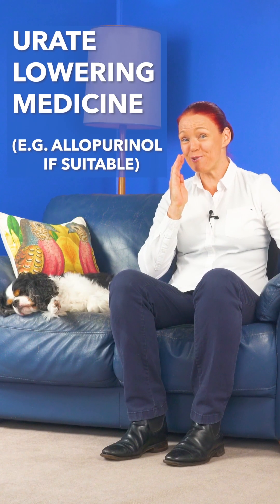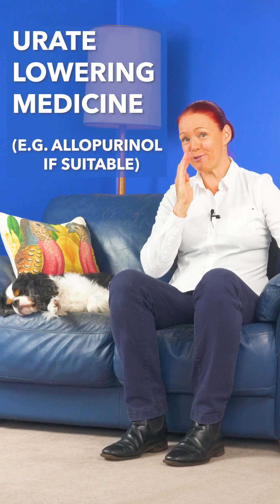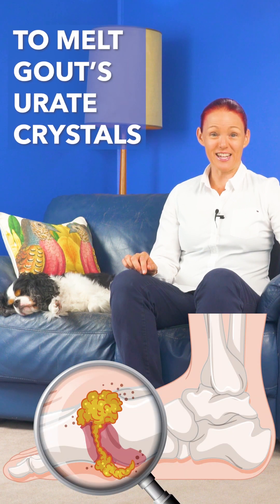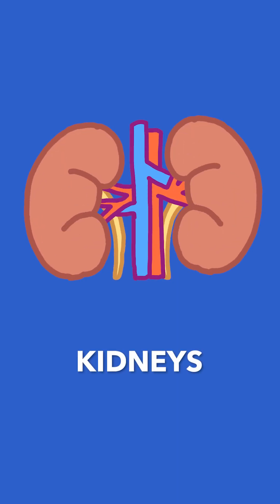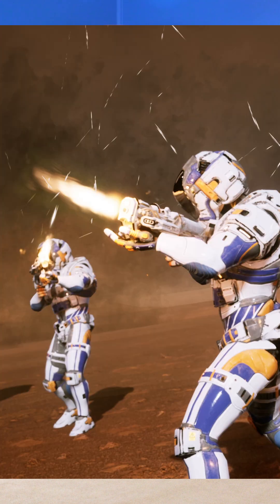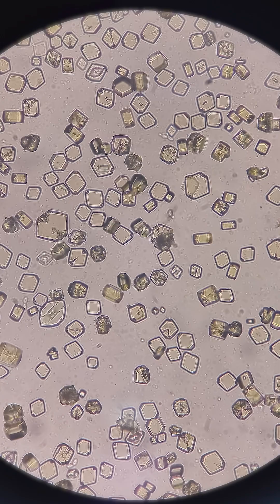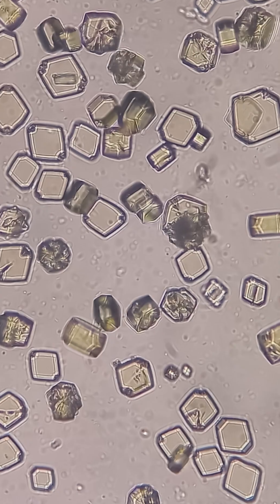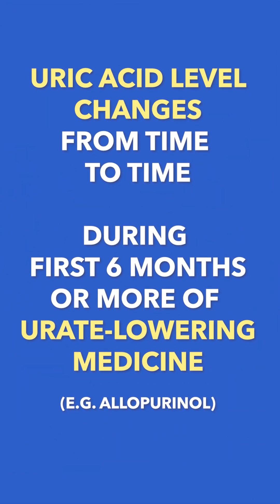Why Most People w/ Gout Need 2 Medicine Types Early On - #2/ '10 Things You May Not Know About Gout'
In this video, PHARMACIST Fi explains that 2 different types of medicines are usually needed to treat gout early on, for most people.

The main type of medicine is a 'urate-lowering' medicine (you may also hear doctors and pharmacists call this 'urate lowering therapy' or ULT) - which is taken life-long to reduce the person's uric acid level enough to gradually melt the urate crystals of gout, and then also to prevent the urate crystals from ever being laid down again - so gout attacks cannot happen in future.
The most commonly used urate-lowering medicine is currently allopurinol (if it is suitable for a person).

The second type of medicine for gout which most people need to take early on is an anti-inflammatory medicine - but only if it is suitable for their medical conditions and does not have dangerous interactions with any of their medicines or herbal health products (please note that some people must not take some types of anti-inflammatory medicines).
An anti-inflammatory medicine is taken to reduce the risk of gout attacks in the early stages of treatment with a urate-lowering medicine - because gout attacks may be caused by changes in uric acid level, and urate-lowering medicines (for example: allopurinol) cause changes in our uric acid level from time to time while they are melting the urate crystals of gout
(melting urate crystals may take 6 months or more if gout is treated early, but if a person has had gout for a long time or has visible lumps of urate crystals called 'tophi', it may take more than 12 months to melt the urate crystals and tophi).
Colchicine, indomethacin (also called 'indometacin' in some countries), prednisone, or prednisolone are some examples of an anti-inflammatory medicine which might be prescribed by a doctor for someone with gout early on, if it is suitable for the person (please note that some people must not take one or more of these types of anti-inflammatory medicines due to certain medical conditions or medicine interactions; if a person cannot take any of these types of anti-inflammatory medicines, a different type of medicine may be prescribed by their doctor or a specialist doctor called a Rheumatologist).

The next video in this series will look at how gout can happen in different parts of the body and at different times of life in men compared to women.

If you found this video interesting, here is the link to the playlist of PHARMACIST Fi videos about gout, and gout treatment medicines which may or may not be prescribed (depending on a person's other medical conditions, other medicines, and kidney and liver function levels)

If you would like to support PHARMACIST Fi to produce more Medicine Safety videos, please consider making a purchase from her Official Store , or making a paypal donation to PHARMACIST Fi